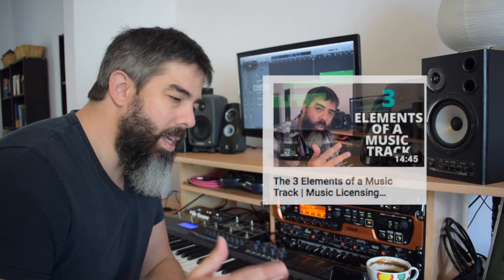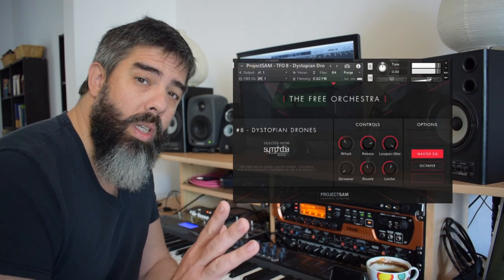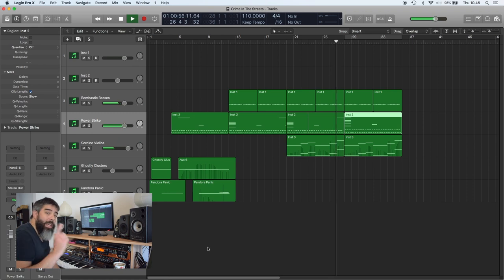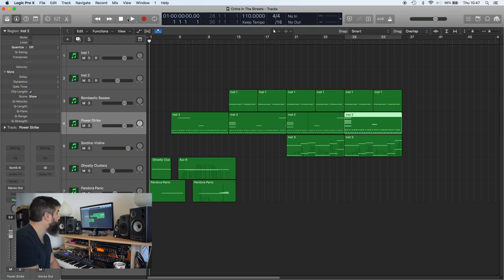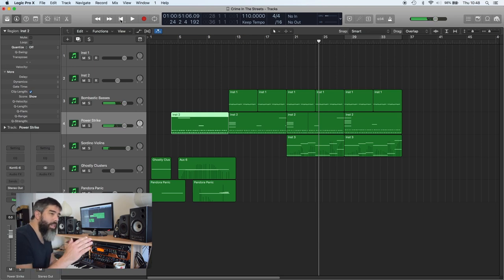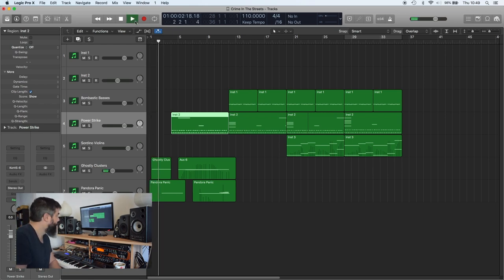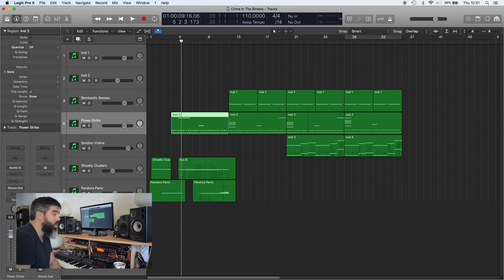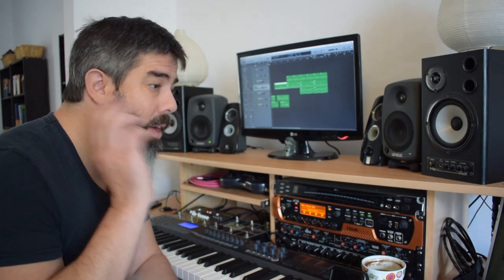How to Write a Tension Cue For TV and Film | Ominous Tension (Part 1)